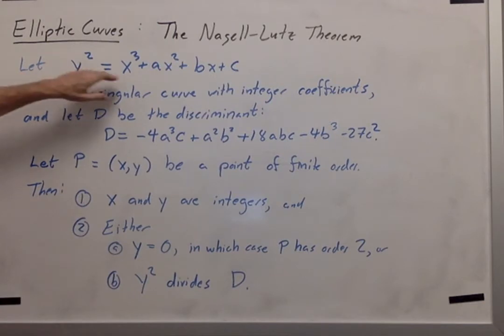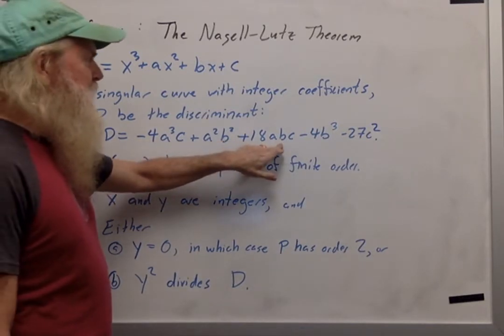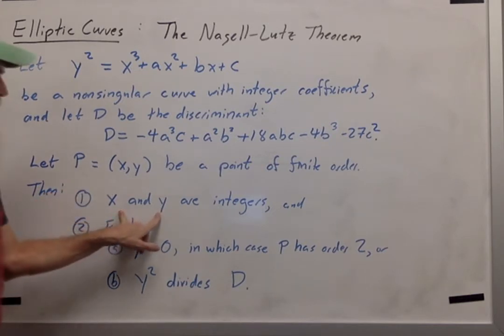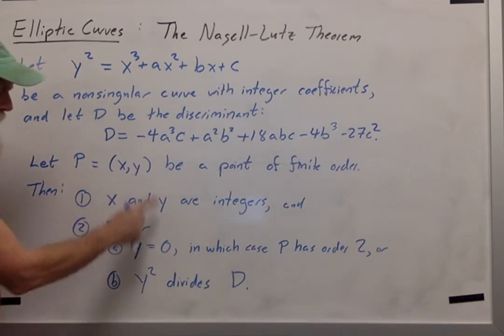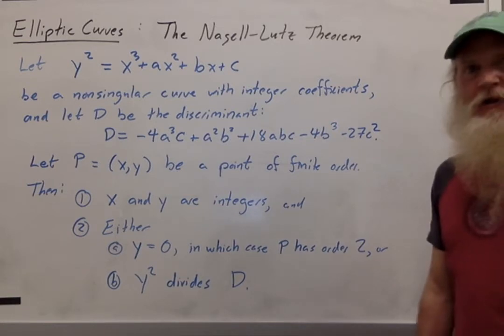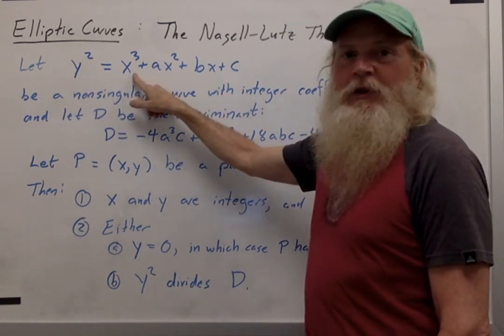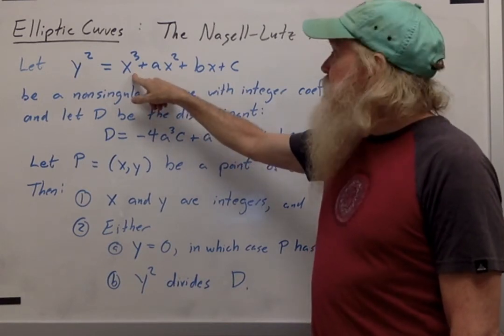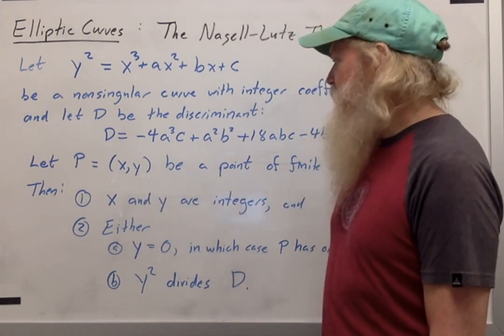Elliptic Curves Video 5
Nagell-Lutz Theorem: Overview